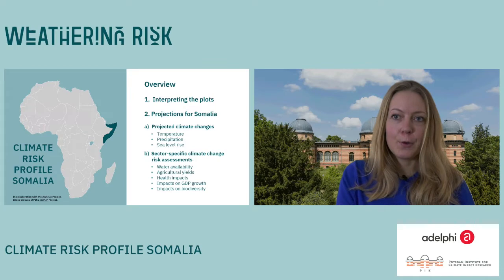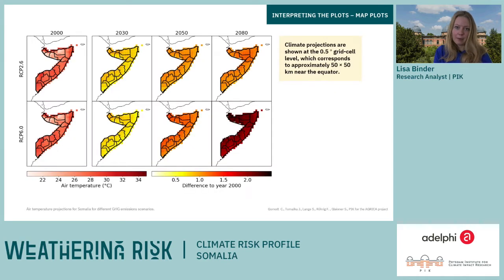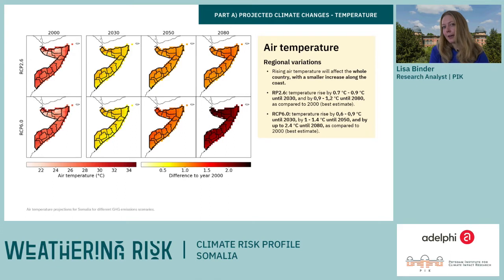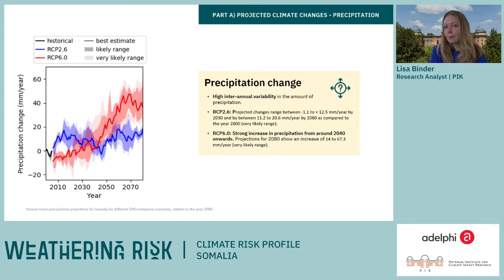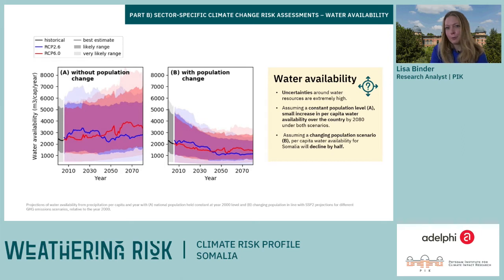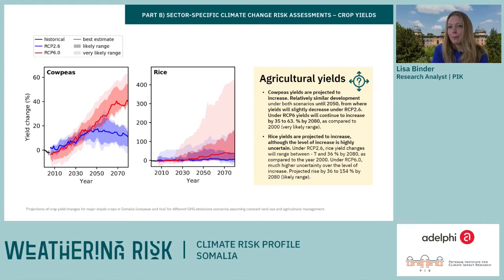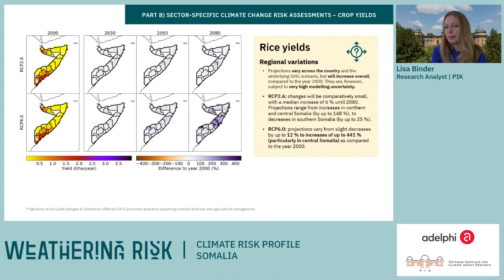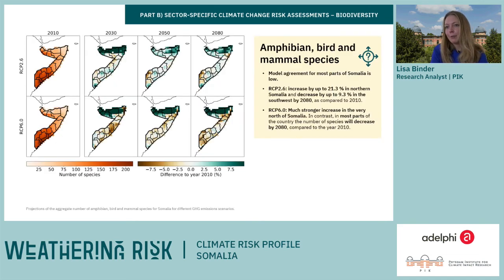Weathering Risk | Climate Risk Profile: Somalia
Somalia is experiencing its worst drought in a decade, with millions going hungry and many being forced to leave their homes in search for food and water.

To facilitate long-term planning that promotes resilience in Somalia, Weathering Risk’s Climate Risk Profile: Somalia provides policymakers and practitioners in the field with an overview of projected climate parameters and related impacts on different sectors until 2080 under different climate change scenarios.

In this video, Lisa Binder of the Potsdam Institute for Climate Impacts Research (PIK) explains how to interpret the climate change projections for Somalia, and talks through projections under different scenarios provided by the IPCC (called Representative Concentration Pathways, RCPs). RCP2.6 represents the low emissions scenario in line with the Paris Agreement; RCP6.0 represents a medium to high emissions scenario.

You can download the complete climate risk profile and the summary for policymakers

The climate projections shown are the product of a joint collaboration between the Weathering Risk and the AGRICA project from PIK. They draw on the data and modelling work done by PIK’s ISIMIP Project.

Such context-specific information is crucial to support decision-making towards a more climate-resilient and peaceful future. The Climate Risk Profiles from Weathering Risk help policymakers and practitioners understand how projected climate changes and their impacts will affect people in places jointly vulnerable to conflict, and climate and environmental change.

Directed by: Gregor Grüttner (adelphi), Alina Viehoff (adelphi), Lisa Binder (PIK)
Produced by: Gregor Grüttner (adelphi), Lilith Gerlach (adelphi), Paul Müller-Hahl (Lichtbilder)

adelphi research is an independent think tank for environmental and development policy research and analysis. Our mission is to enable transformative change and to create a sustainable future for generations to come.